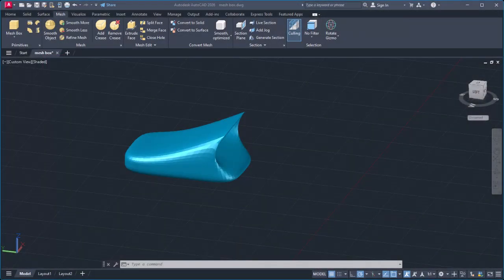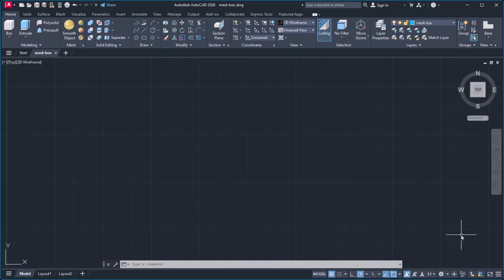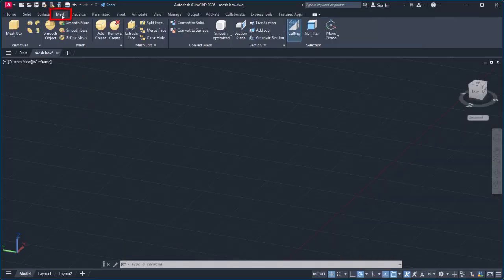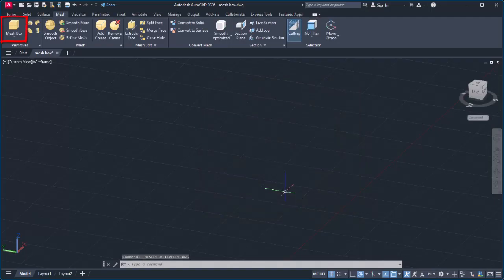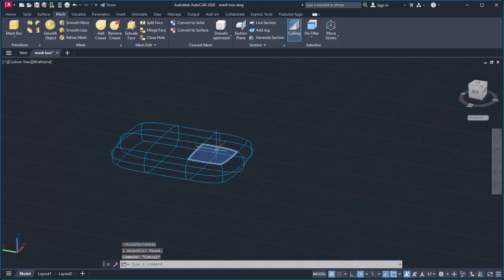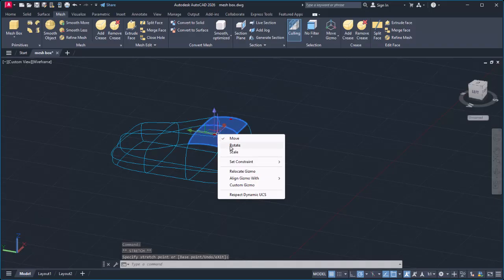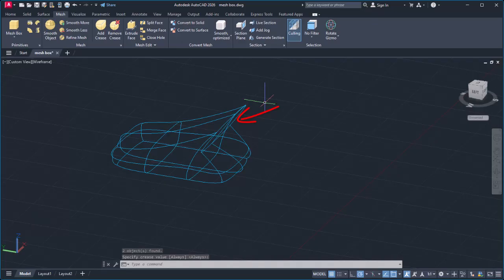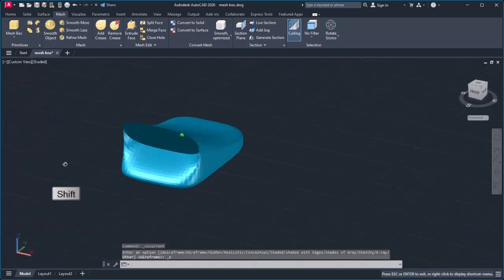AUTOCAD | Create and Modify Meshes